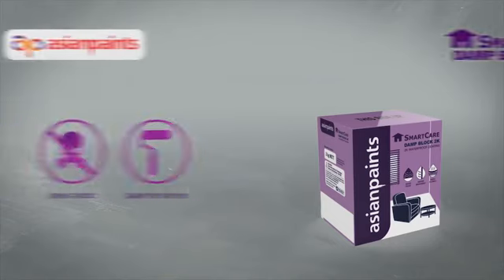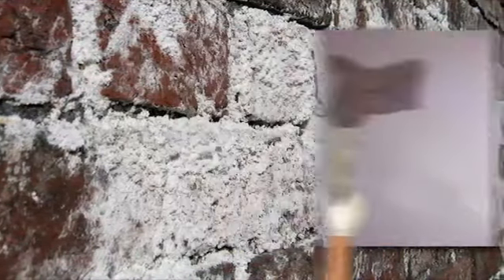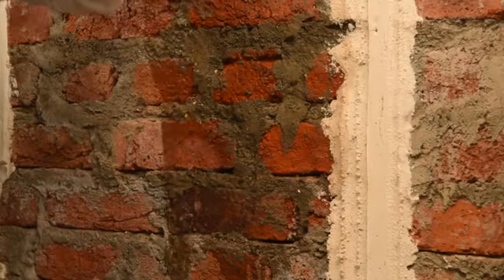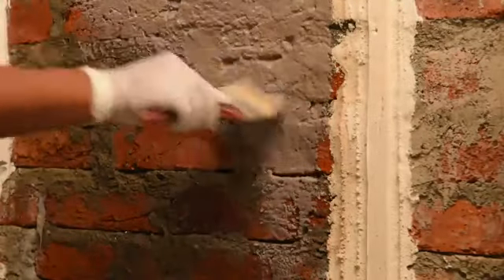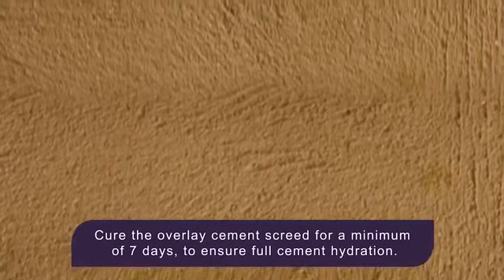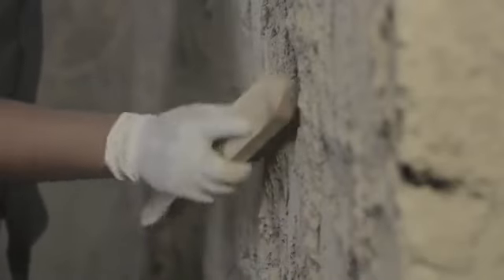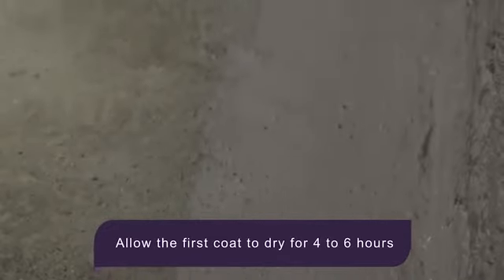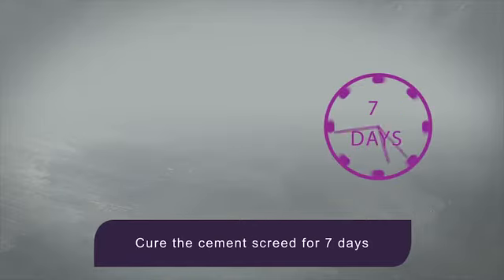Damp block 2k